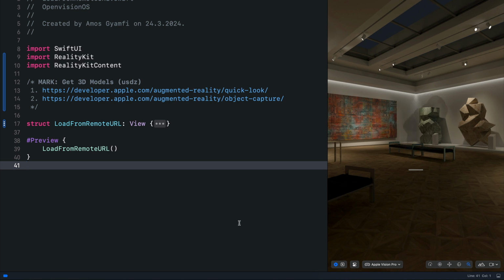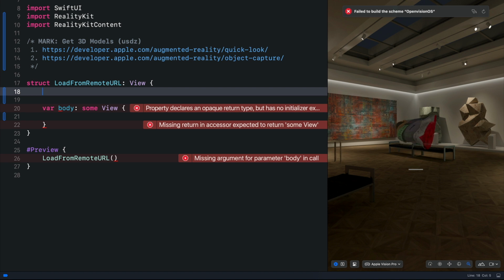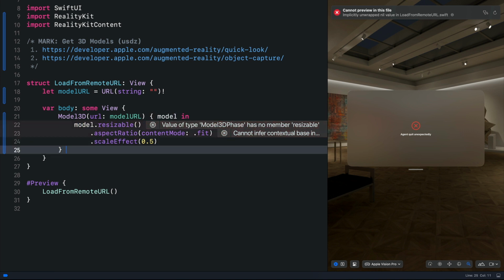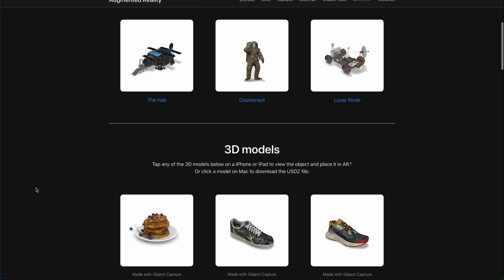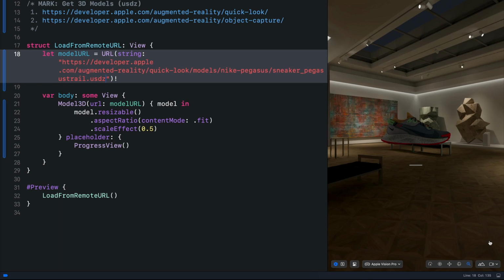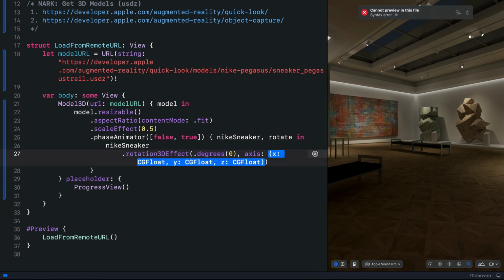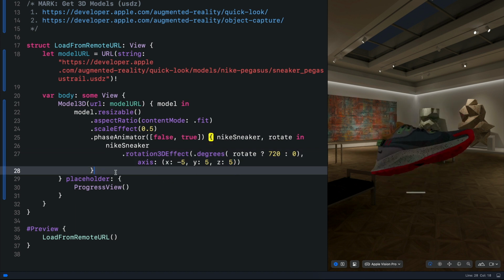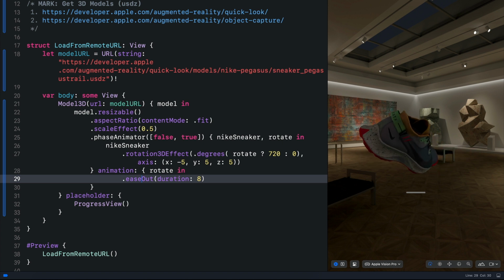SwiftUI and visionOS: Display & Animate 3D Models from a Remote URL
In this video, we look at how to load, display, and animate 3D models from a remote URL or a server.